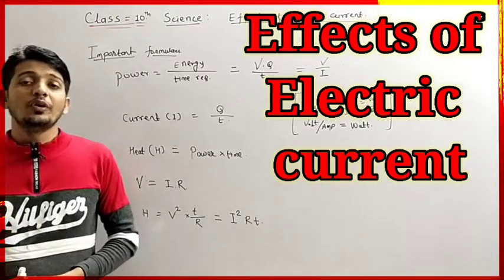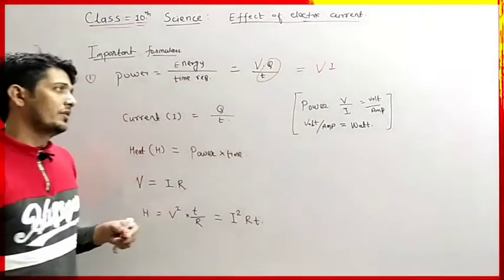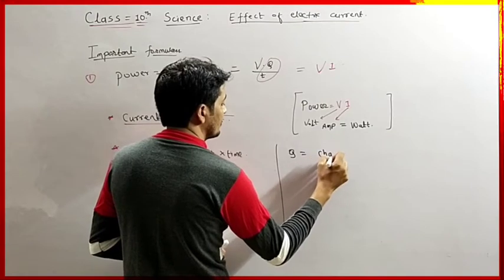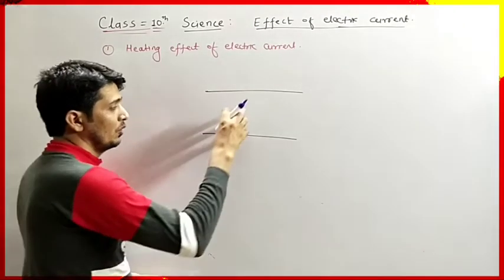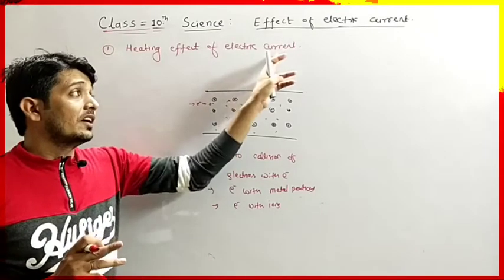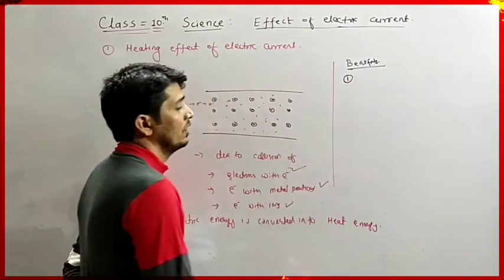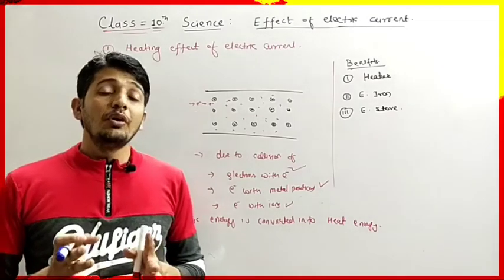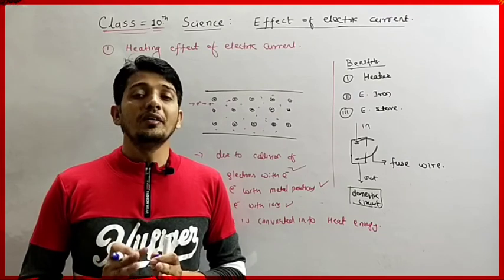Class X || Science 2 Effects of electric current || Lecture 2 || Heating effect of electric current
Class 10
Science & Technology 1
Chap - 4 Effects of electric current
Introduction